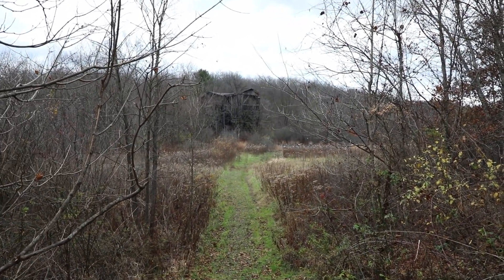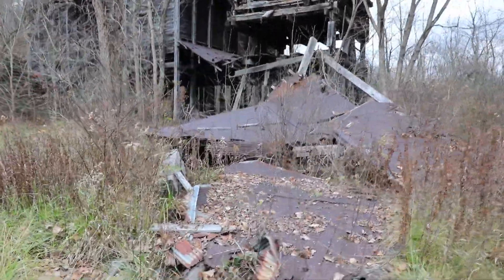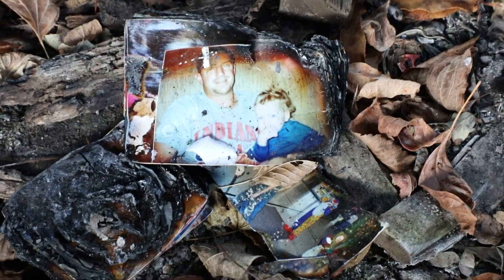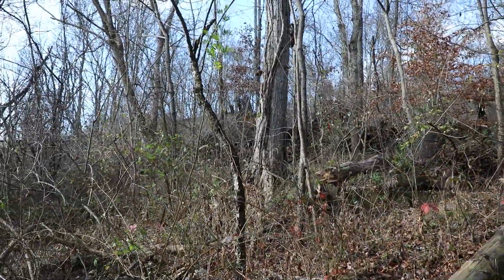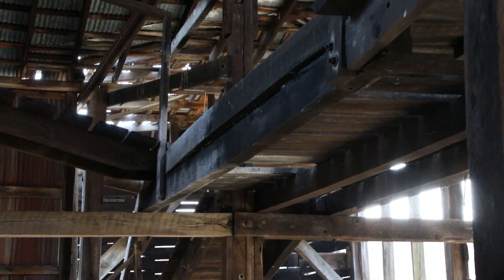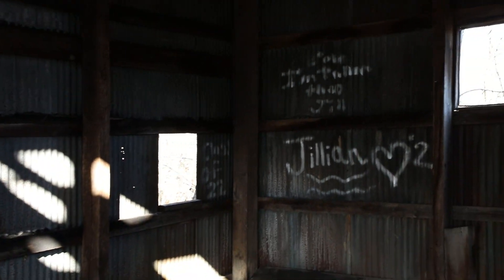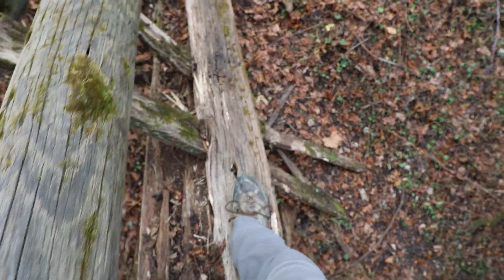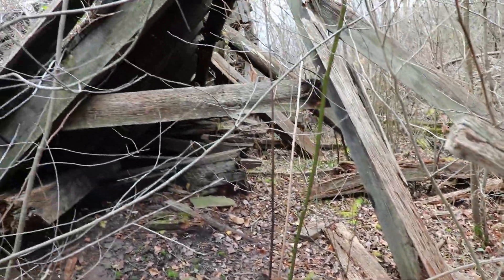Inside an Abandoned Coal Tipple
In this video I explore an abandoned coal tipple located in west-central Ohio. I've not been able to find much history on the mine, but it was one of many strip mines in the area that operated until the 1950s and 1960s. The coal tipple likely dates to the 1930s or earlier.